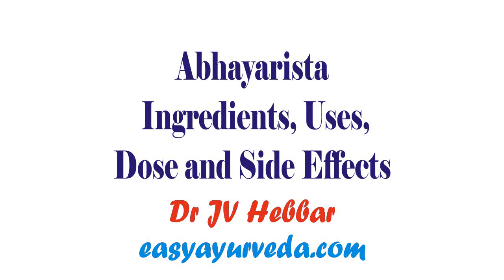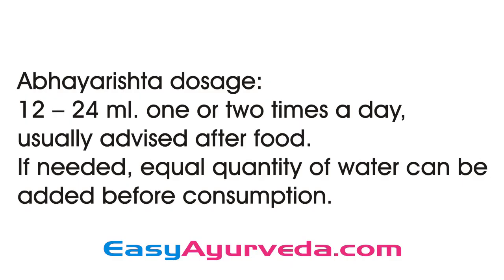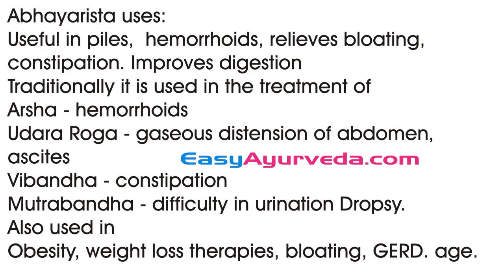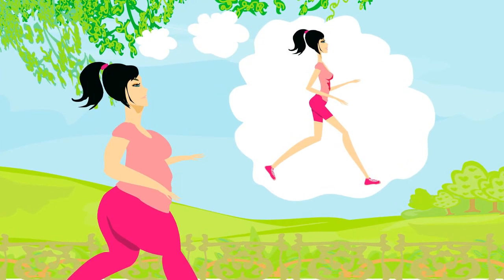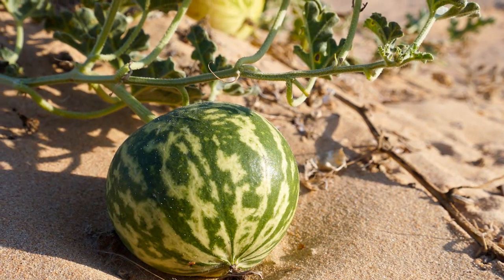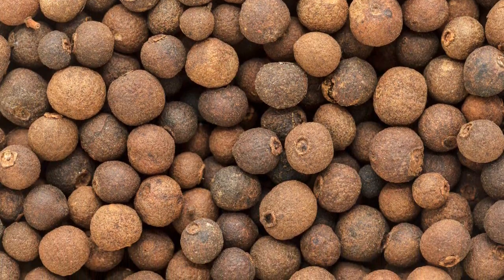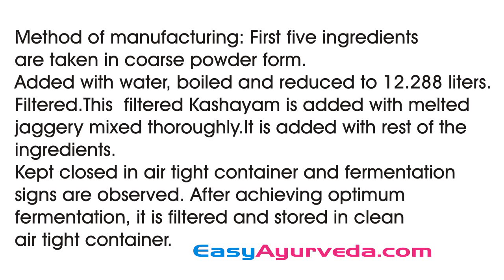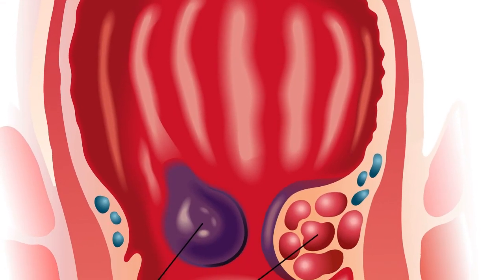Abhayarishta Benefits, Ingredients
Learn Ayurveda with Dr Hebbar

Books
Living Easy With Ayurveda